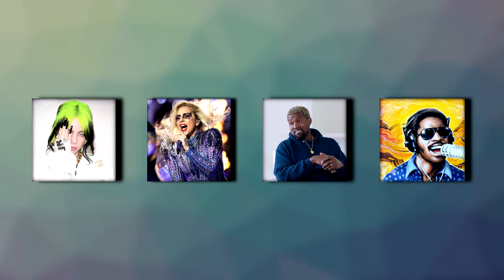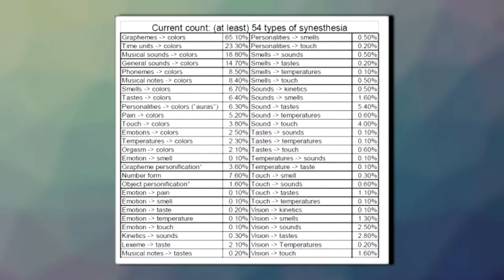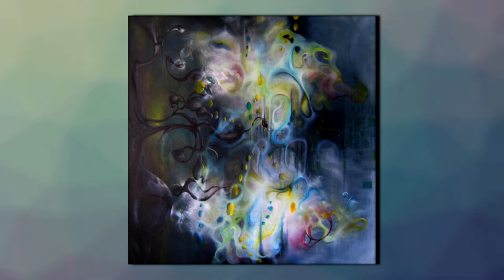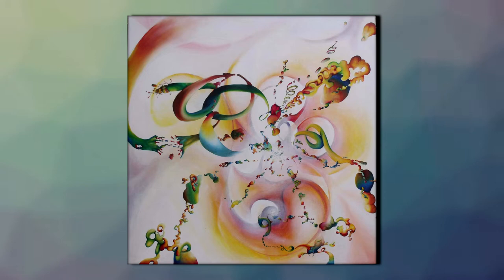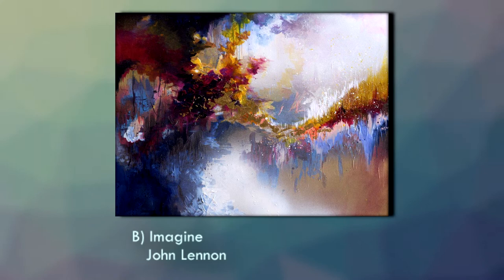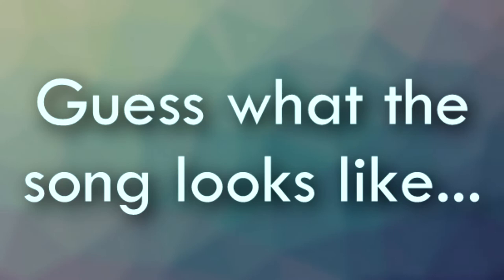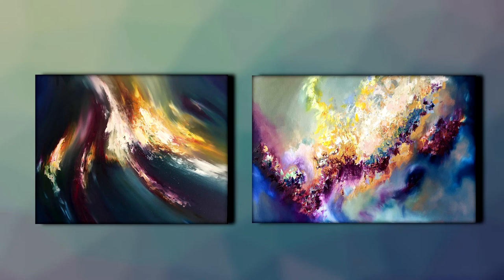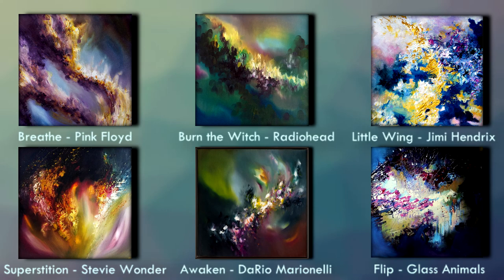What is the Color of Music?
Welcome back to another episode of The Other Side of the Story! This week, we look at the psychological phenomenon called "synesthesia." Synesthesia is the production of a sense impression relating to one sense or part of the body by stimulation of another sense or part of the body, in other words, the blurry line between two senses. I found artists who have synesthesia and decided to show how they depict what sound looks like to them through the eyes of their synesthesia.